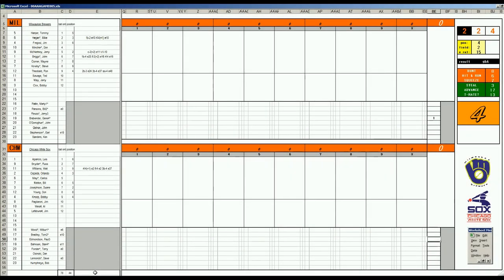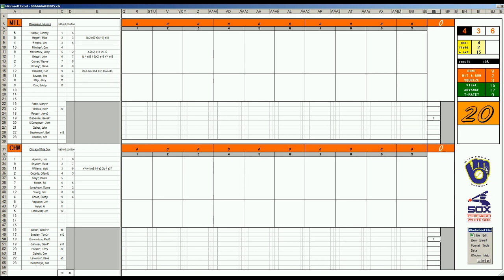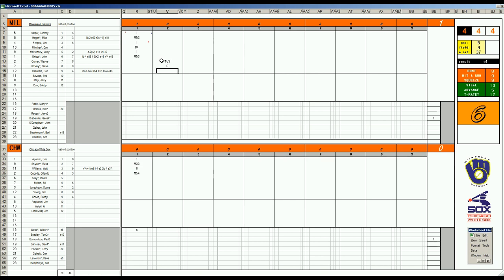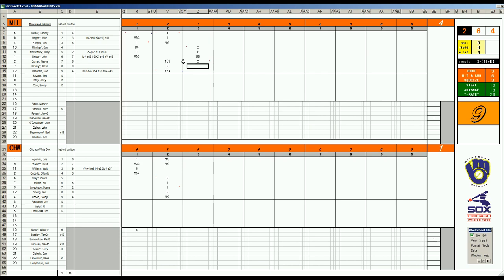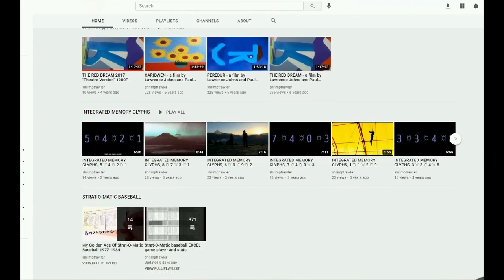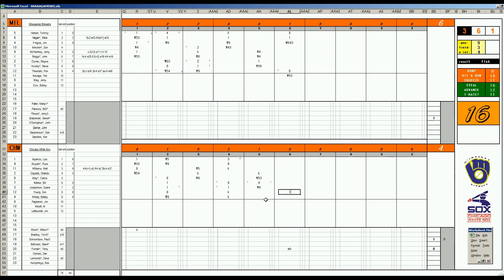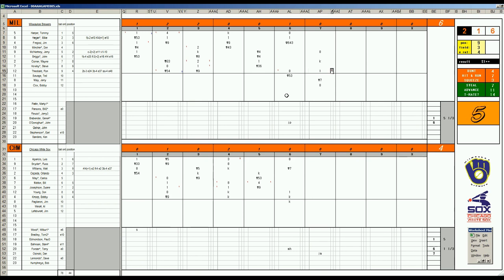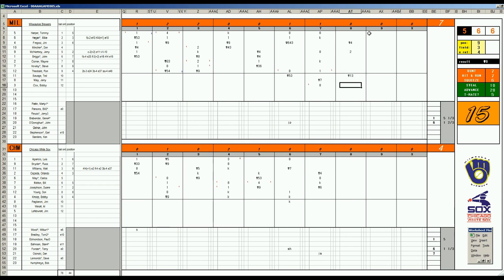Strat-O-Matic Baseball EXCEL 1969-72 Game 273 Brewers at White Sox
Here is a game between the Brewers and White Sox.